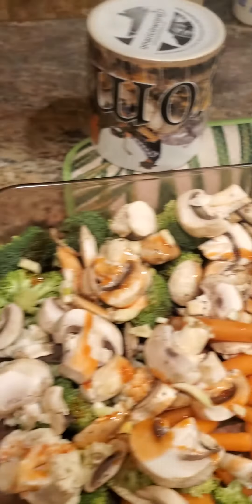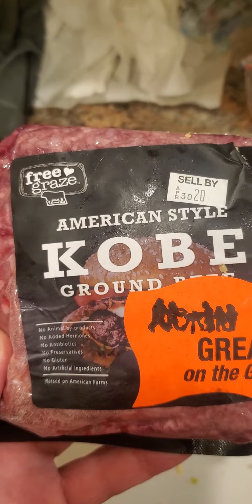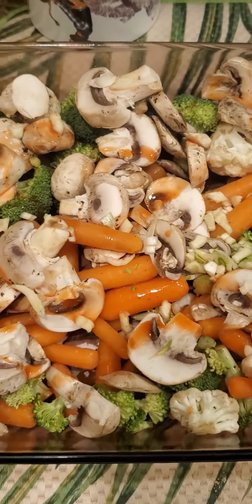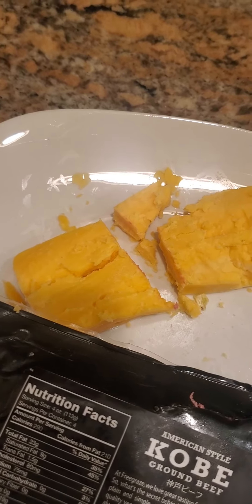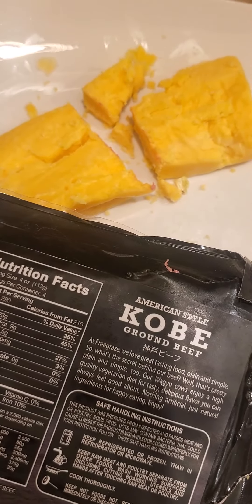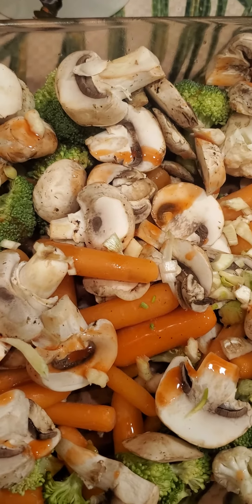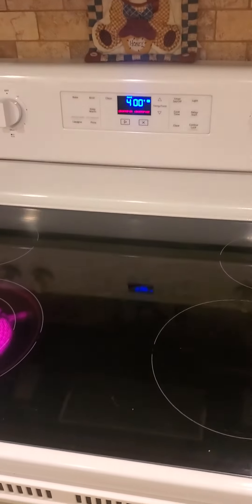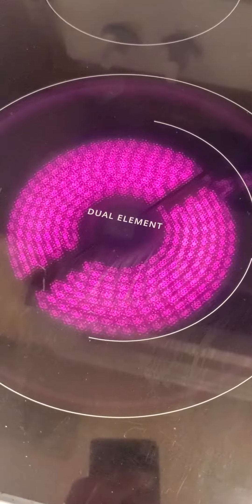A New Creation For Today!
Chef Jack Kobe beef & Vegetables!